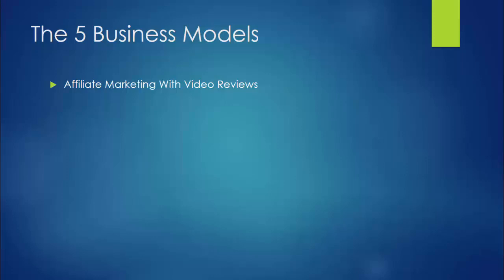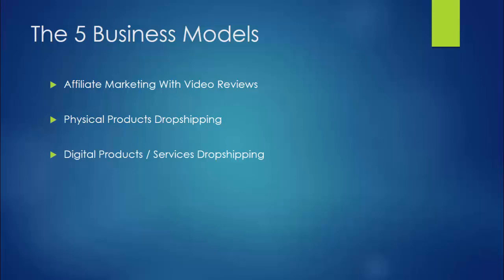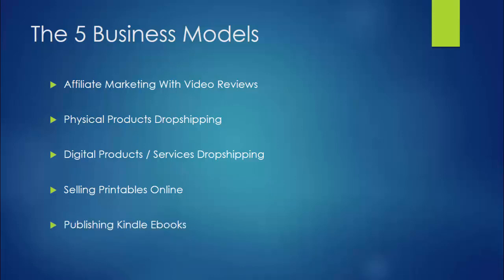2 The 5 Business Models 5 Ways to Start Online Bissiness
To earn money online, there are many different ways you can approach it. Some people start their own businesses and sell products or services through their own websites or on platforms like Etsy, eBay, or Amazon. Others work as freelancers or contractors, offering their skills and services to clients through platforms like Upwork or Fiverr. Still others monetize their personal brand or create and sell digital products, such as ebooks, courses, or printables.

To get started with digital marketing, it's important to understand the basics and then to develop a plan for how you'll use different tactics to reach your target audience and achieve your business goals. It can also be helpful to seek out resources and training materials to learn more about different digital marketing strategies and how to effectively implement them.

Training & Development, Employee Training, Training Delivery, Training Management, Teaching, Instructional Design, Coaching and Leadership Development.

online training website,
online training welcome message,
online writing training,
online writing training for beginners,

free online training with certificates,

online training video,
online training video sample,
online training tools for trainers,
online training tips,
online training software,

blo online training quiz answers,
qyadati online training,
qspiders online training
great online training interview questions
grab online training and quiz
online training platform
online training program
online training project management
online tutorial
online course niches
online learning news
online course name
online training instructions
online training in machine learning
online training academy
online training apps
gta v make money online
how u make money online
make money online designing t shirts
ai helps you make money online
make money online everyday
youtube shorts make money
you work hard you make money whatsapp status
youtube how to make money
youtube channel how to make money
you work hard you make money
youtube make money with videos
ways to make money online
ways to make money as a teenager,
wake up you need to make money,
what are assets that make money,
who to make money,
what skills to learn to make money,
what to invest in to make money,
what is fiverr how to make money on fiverr
who to make money on instagram
what is make money app

voice bot telegram make money
videos to make money on youtube

using amazon to make money
trading apps to make money
teespring how to make money

referral apps to make money
rain videos make money
quick hustles to make money
phone apps to make money
python make money
photography how to make money

do youtube shorts make money
best way to make money in gta 5 online solo
best investments to make money
LEGAL: